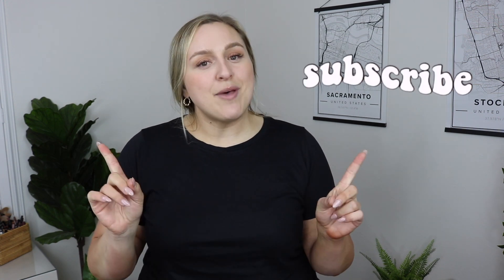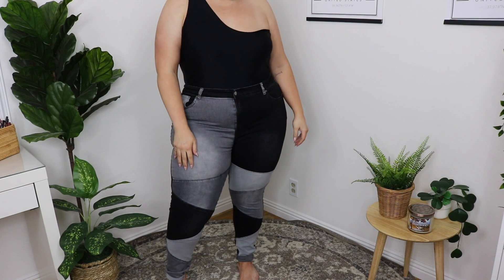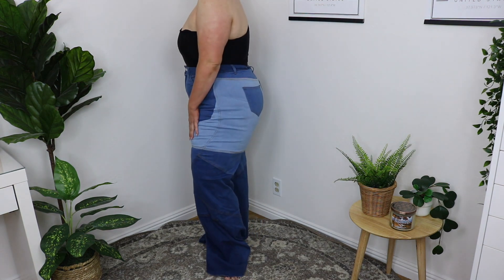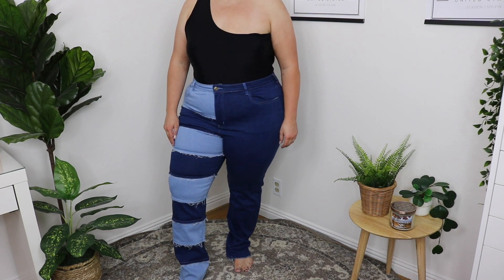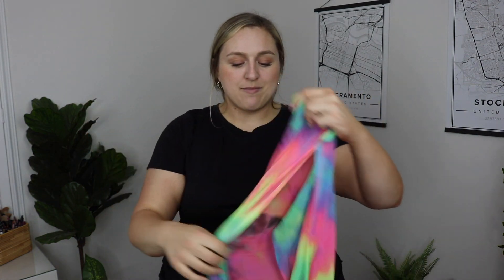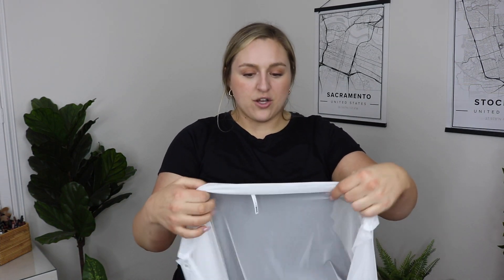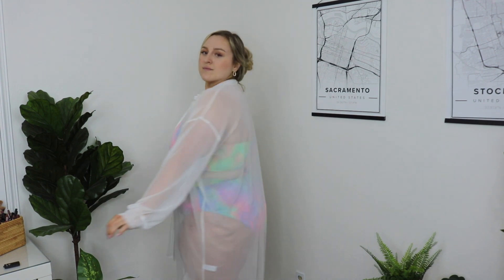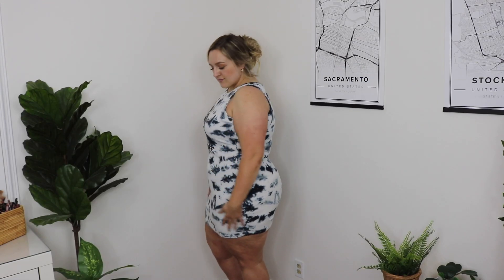Fashion Nova Curve Haul!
1048 W. Robinhood Dr.

My measurements:
BUST: 49"
WAIST: 43"
HIPS: 53.5"
ARMS: 16"
HEIGHT: 5'7
WEIGHT: 260
I am typically a size 18 in bottoms and a 1x-2x in tops, depending the store.

Cameras Used to Film - Canon Rebel T6i & Canon G7X Mark III